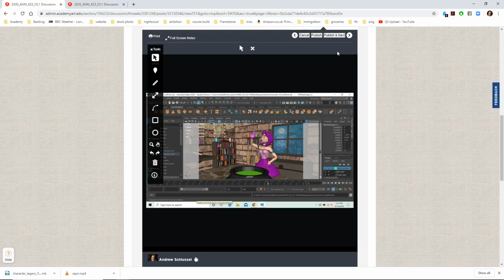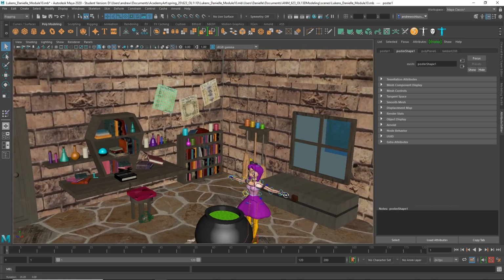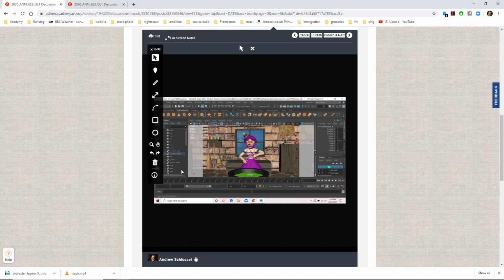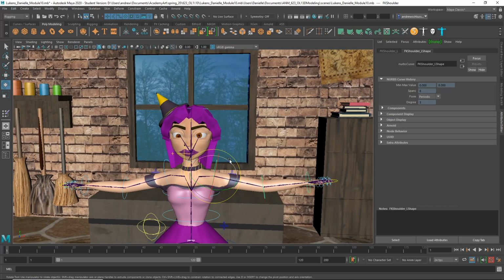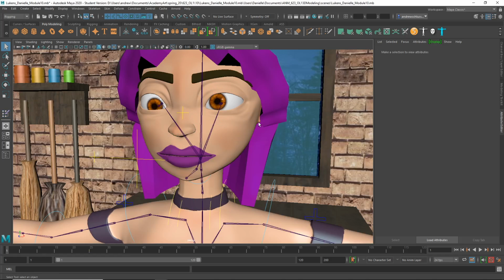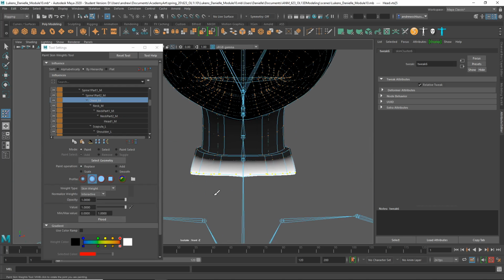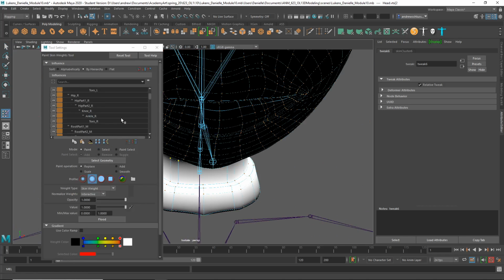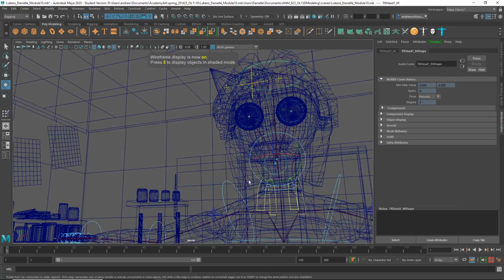spring 20 anm 623 OL1 10 danielle lukens